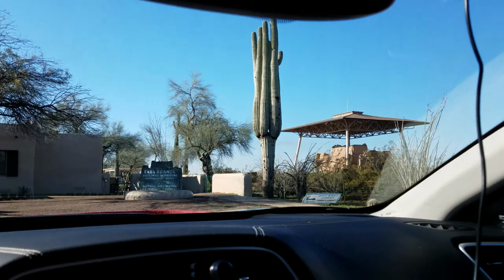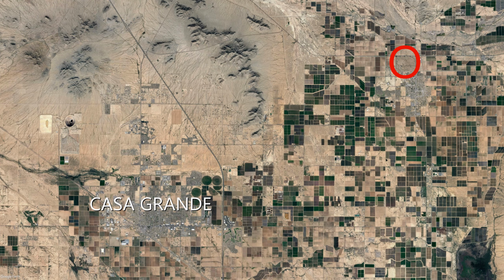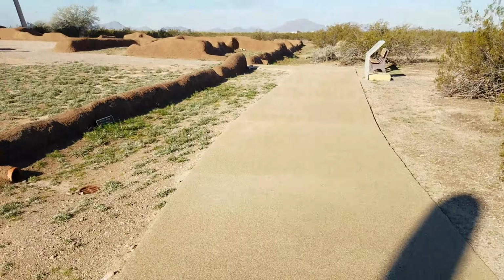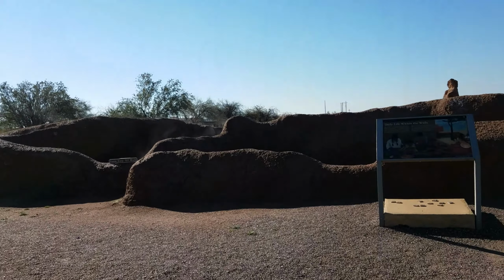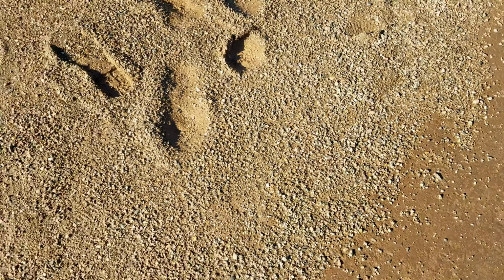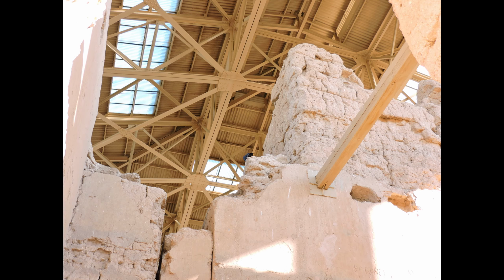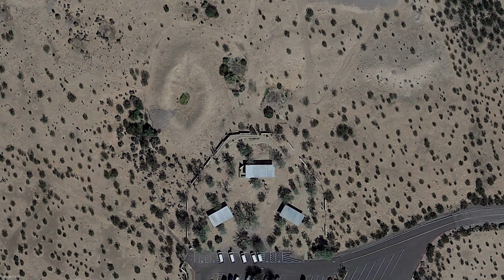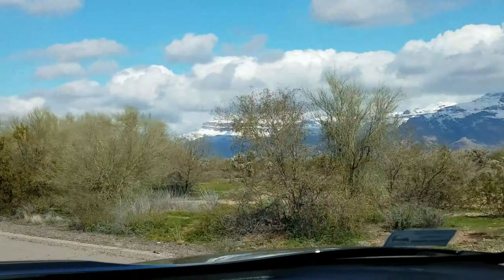This Ruin is Almost 700 Years Old and Has a Huge Umbrella Over It! The Casa Grande Ruins Natl Mnmt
Hey everyone! Today we're gonna take a look at the Casa Grande Ruins National Monument is just outside Phoenix. This National Park let's you walk around a complex from 700 years ago!

I'll be growing this channel with more obscure or less traveled places so you can still explore more of the world while still focusing on the main places you want to visit.